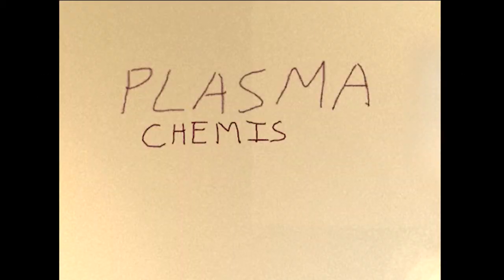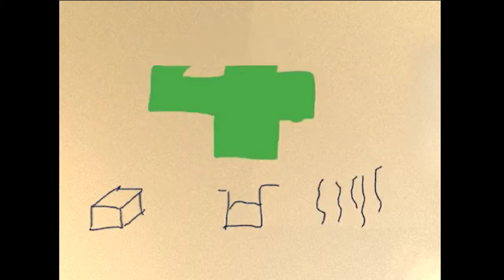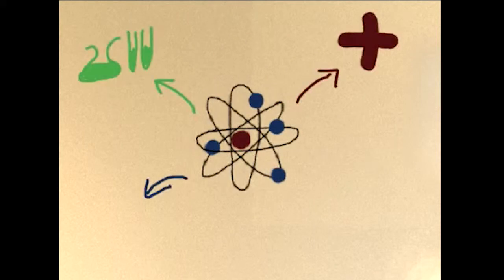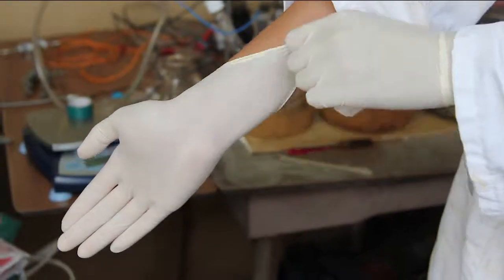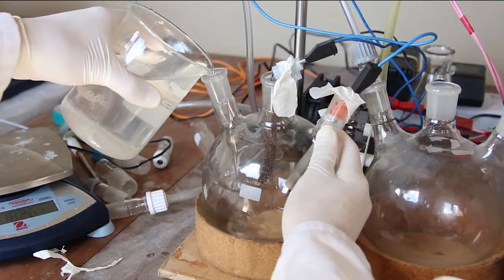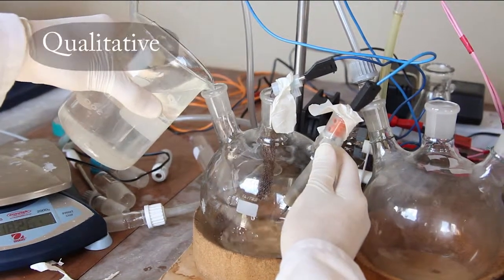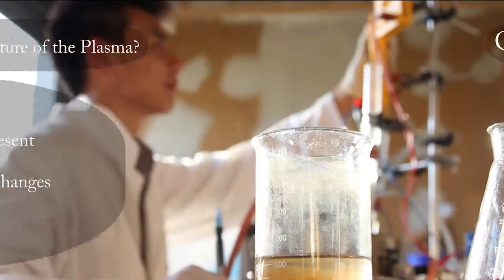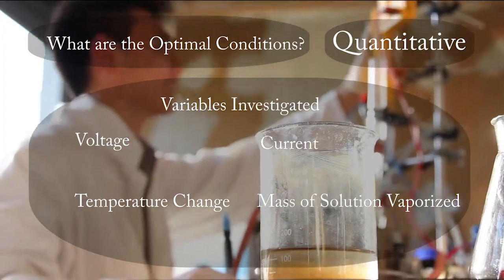Realise the Dream Nomination 2011 - Lingliang Zhang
This is the Nomination video for Lingliang Zhang for the Realise the Dream Program in 2011 for his "Project ExoTungsten"